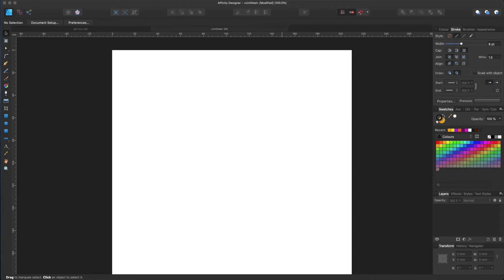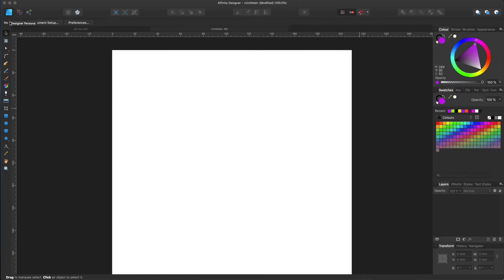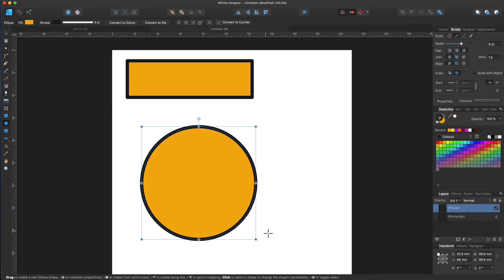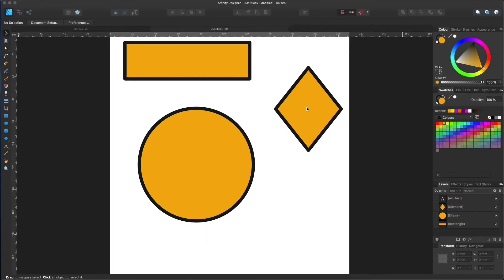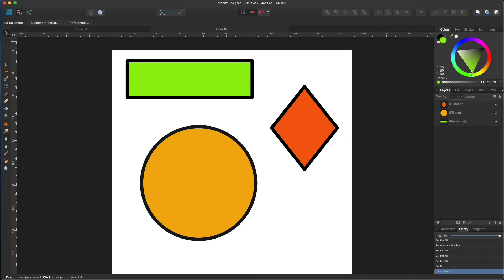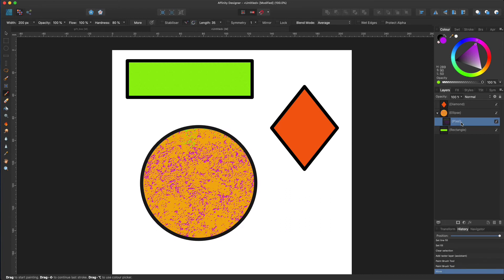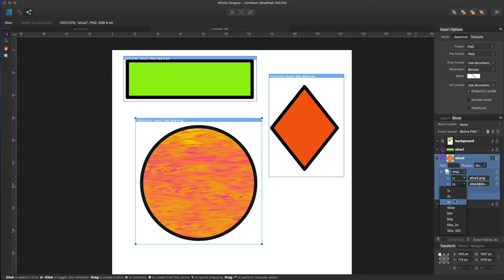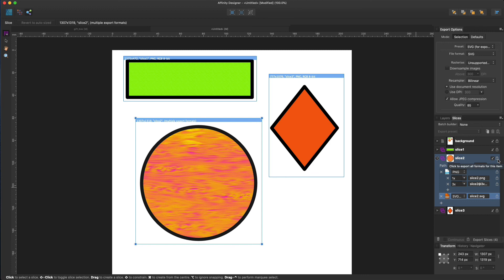Understanding Personas in Affinity Designer - Quick Start #1.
This tutorial is about the persona workspace in Affinity designer. In this tutorial, I’m going to introduce each Affinity Designer persona and show some tools that you can use for a quick start.

This is one of the series of a "Quick Start" tutorials created for people who want quickly start working with Affinity designer or for complete beginners who don’t know where to start.